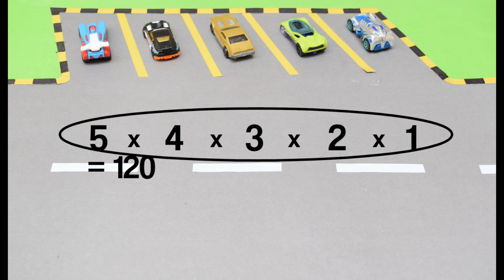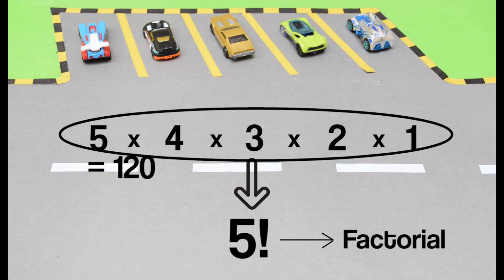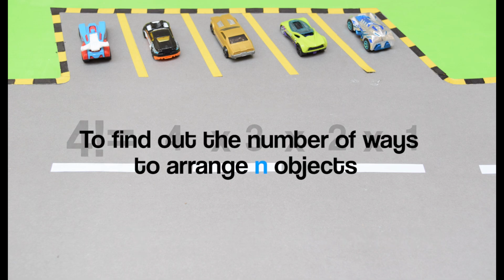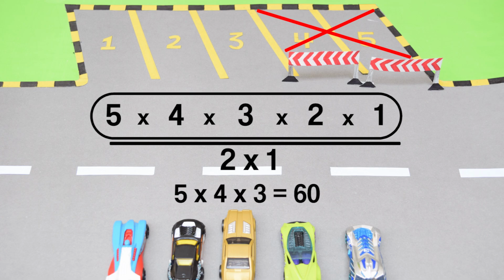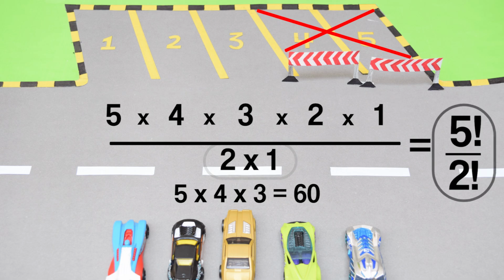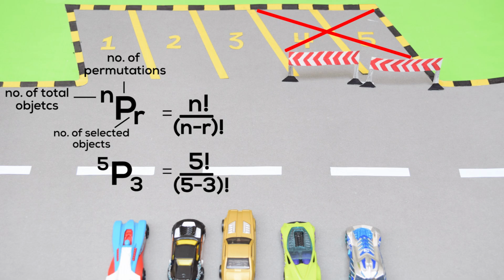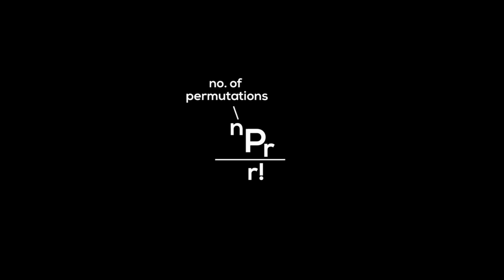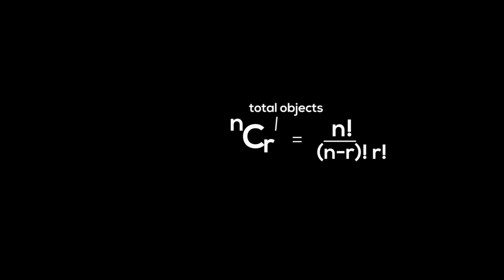Breakthrough Junior Challenge 2020 || Permutations and Combinations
What are permutations and combinations? What is a factorial? How do we calculate permutations and combinations?